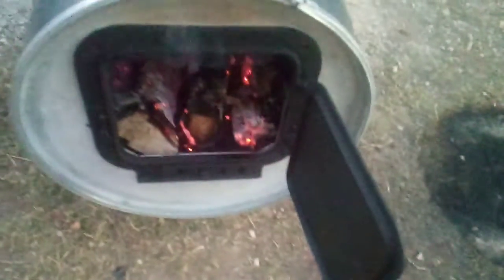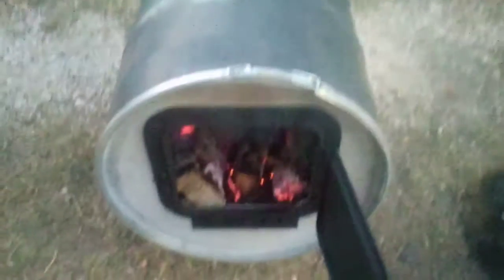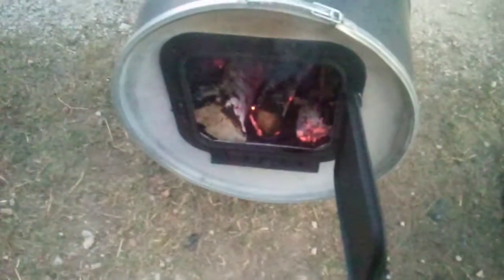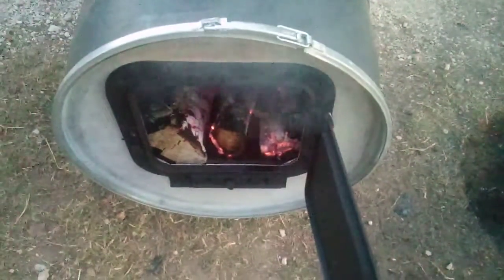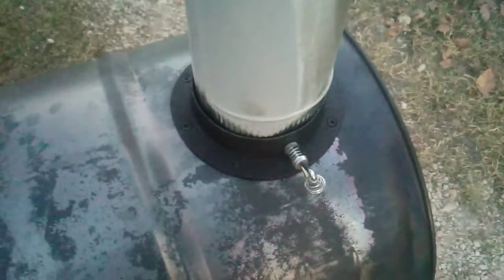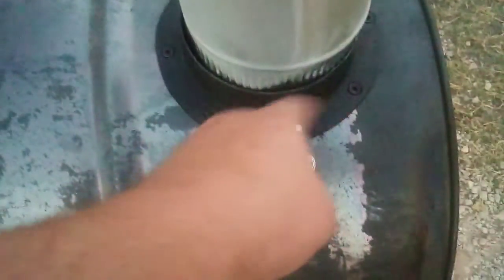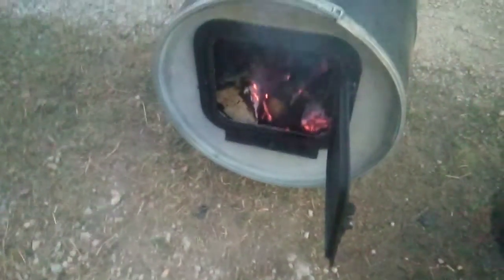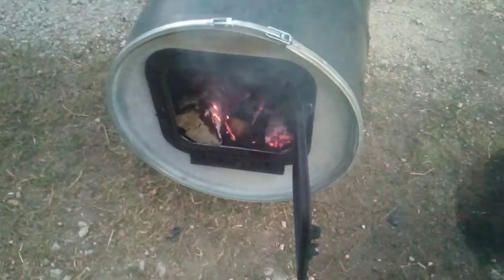Wood Stove for the shop burn in and test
I got the kit off amazon. used barrel. and slapped it together

LoneStarBioGas is building an integrated permaculture homestead dedicated to sustainable living on a limited budget that anyone can do.

LoneStarBioGas is a 501(c)(3) nonprofit based out of Texas